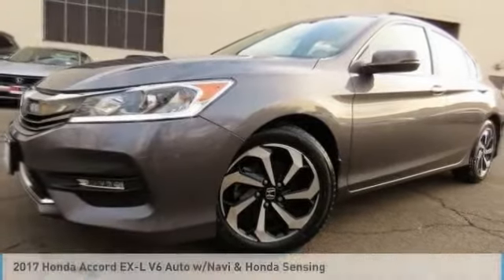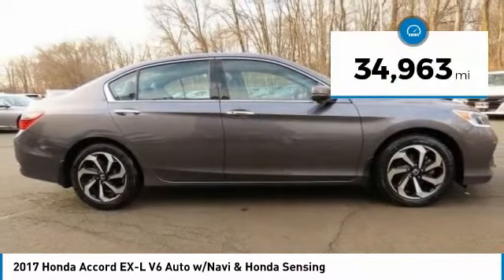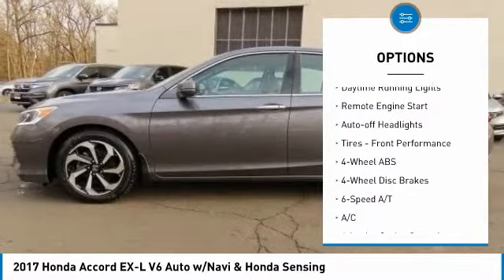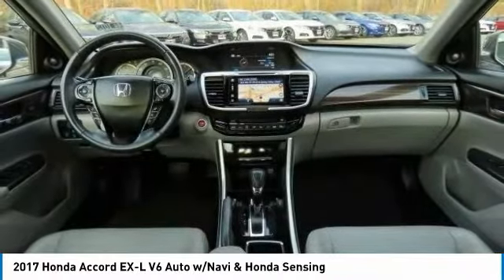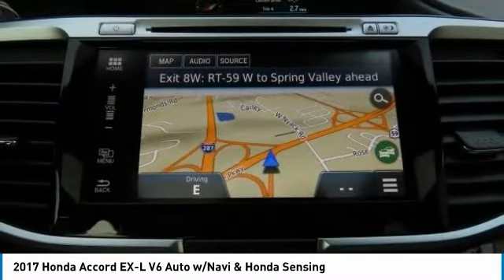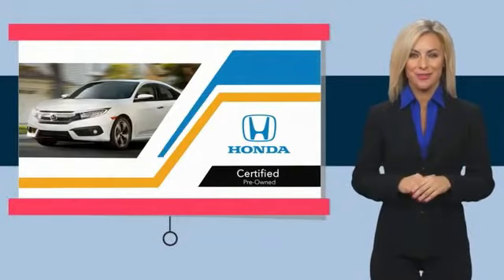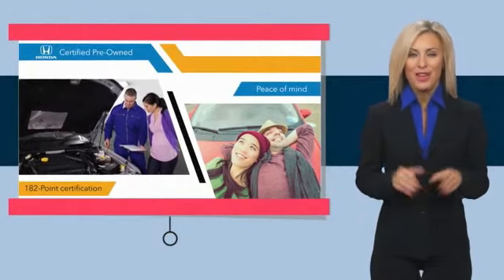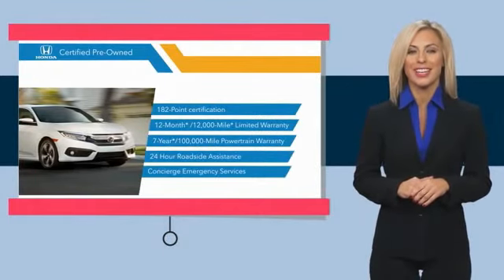2017 Honda Accord Nanuet NY HNP1012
2017 Honda Accord EX-L V6 Auto w/Navi & Honda Sensing

GREAT MILES 34,963! EX-L V6 trim, Modern Steel Metallic exterior and Gray interior. EPA 33 MPG Hwy/21 MPG City! Navigation, Moonroof, Heated Leather Seats, Aluminum Wheels. AND MORE! KEY FEATURES INCLUDE: Leather Seats, Navigation, Sunroof. Honda EX-L V6 with Modern Steel Metallic exterior and Gray interior features a V6 Cylinder Engine with 278 HP at 6200 RPM*. MP3 Player, Keyless Entry, Remote Trunk Release, Steering Wheel Controls, Child Safety Locks, Electronic Stability Control, Heated Mirrors. EXPERTS RAVE: newCarTestDrive.com's review says The Accord delivers an excellent ride and nicely balanced handling. Road manners rank as stellar. Unlike some electric power steering systems, Honda's inspires confidence, offering good centering and largely linear weighting.. MORE ABOUT US: At DCH Honda of Nanuet, you'll also find a number of used Hondas and Certified Pre-Owned Hondas, plus a variety of used cars from other manufacturers too. Though we primarily serve the residents of Rockland County, New York, we're just a short drive from neighboring Westchester and Orange County New York and Bergen County, New Jersey. Horsepower calculations based on trim engine configuration. Fuel economy calculations based on original manufacturer data for trim engine configuration. Please confirm the accuracy of the included equipment by calling us prior to purchase.